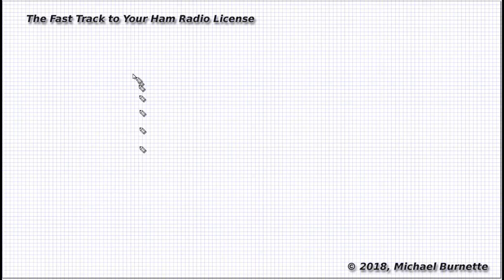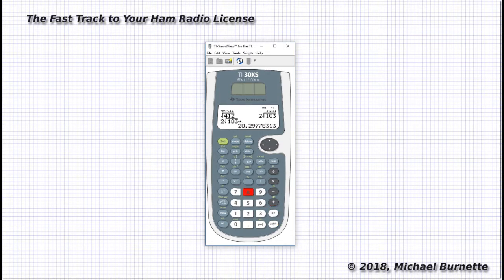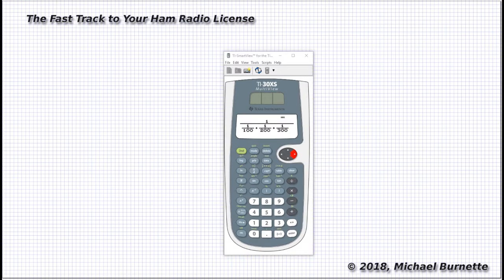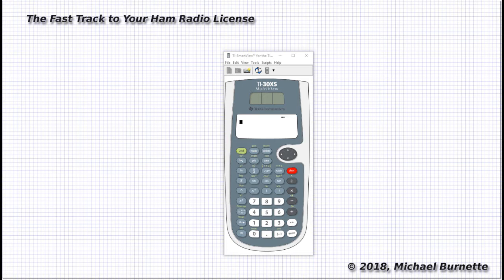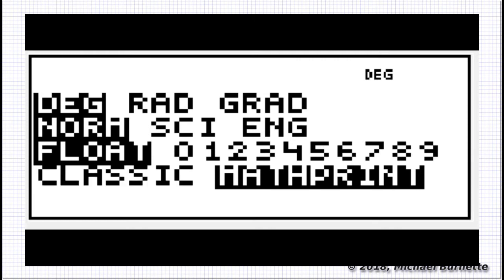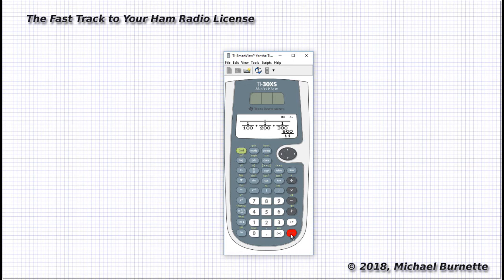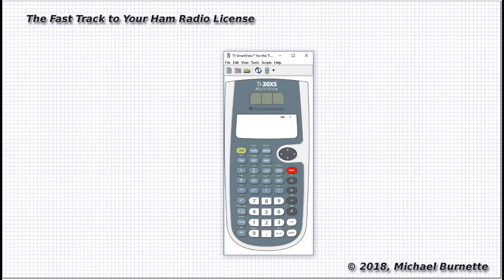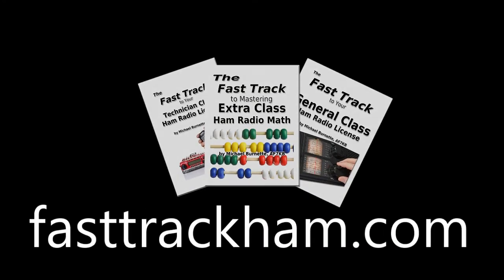Intro to the TI 30XS calculator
Support video for the workbook The Fast Track to Mastering Extra Class Ham Radio Math. A guided tour of the recommended calculator for all the Fast Track Ham Radio License books. Book info at fasttrackham.com